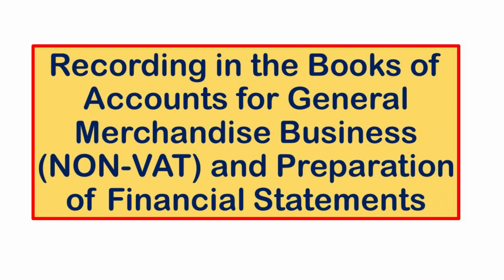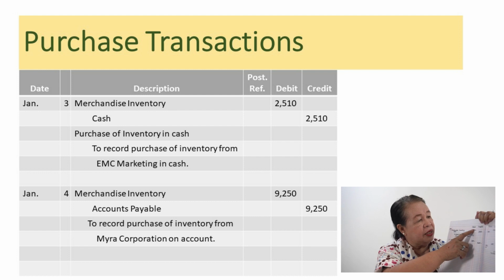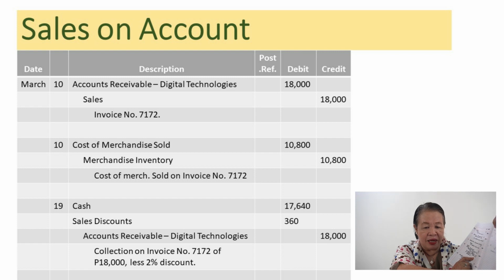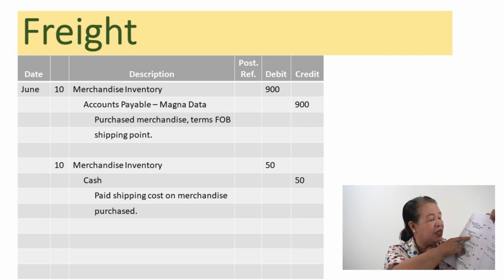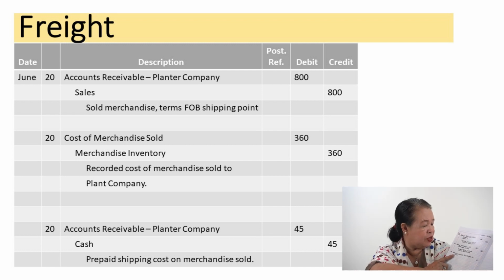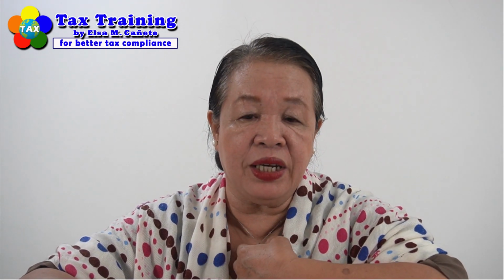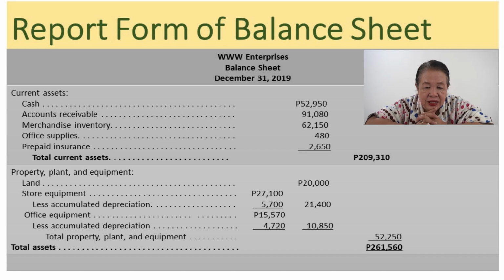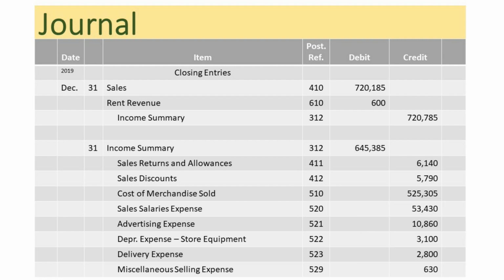Recording in the Books of Accounts for General Merchandise Business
Recording in the Books of Accounts for General Merchandise Business (Non-VAT) and Preparation of Financial Statements